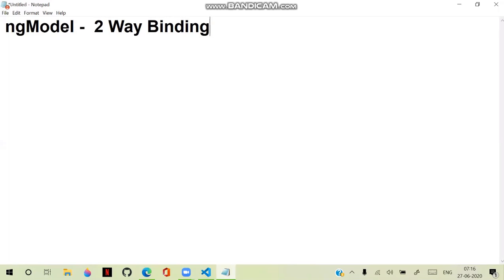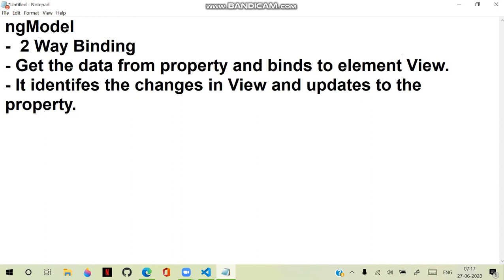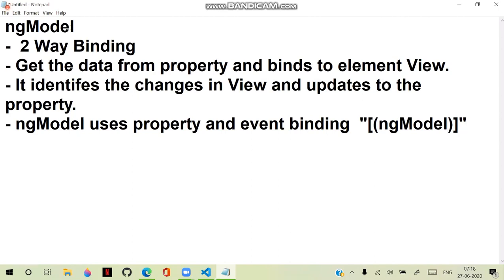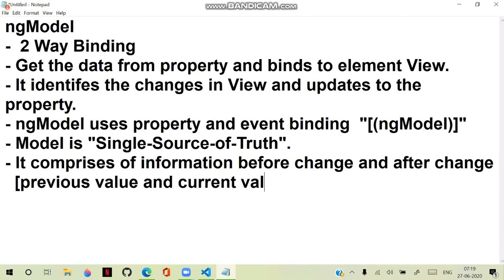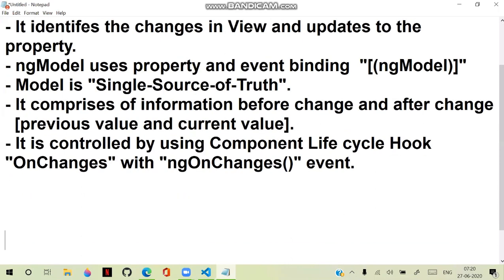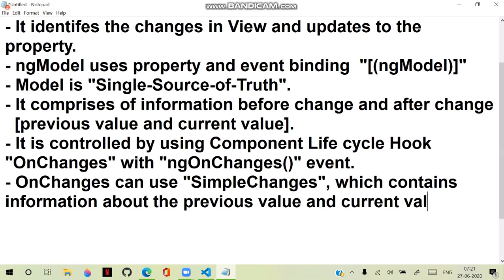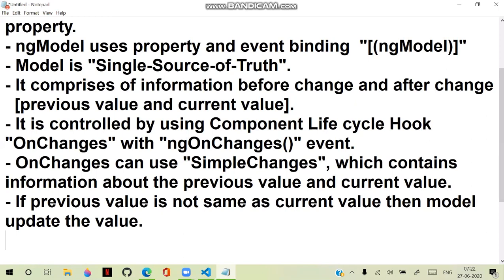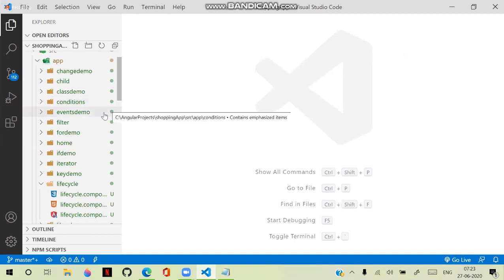What is Angular..332..What is ngmodel in Angular .